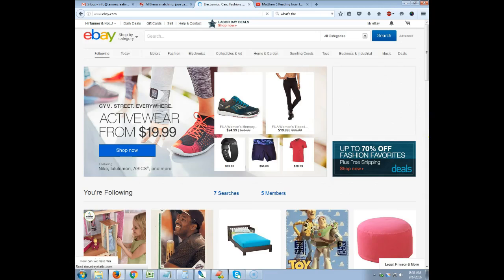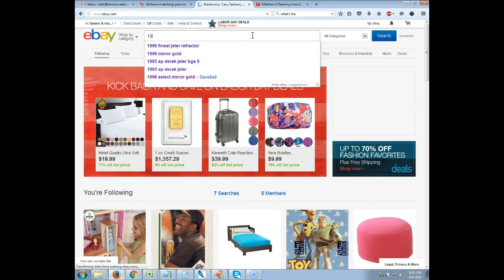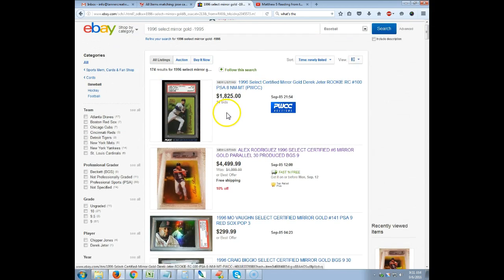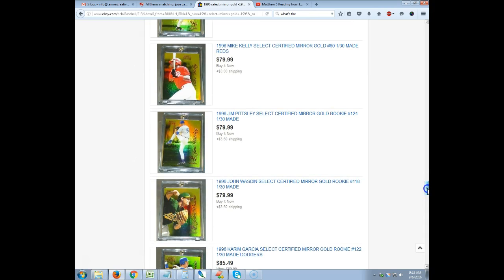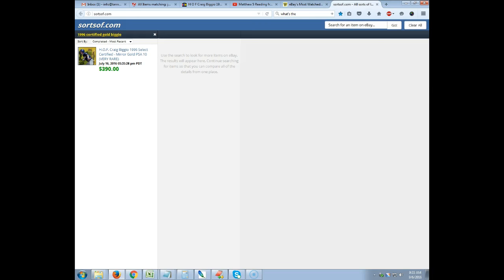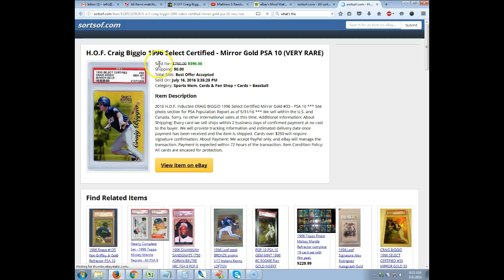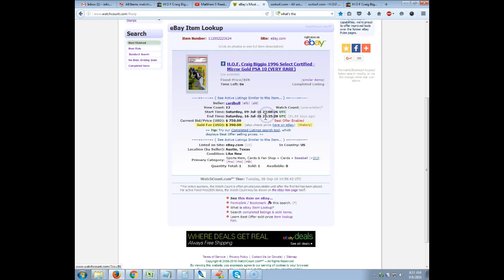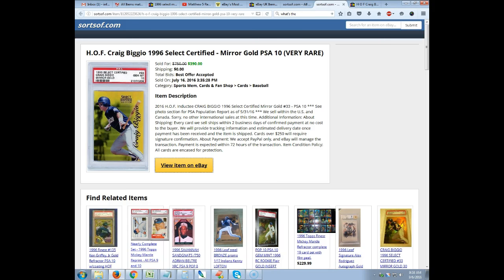How much do sports cards REALLY sell for? Tanmanbaseballfan.com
Find out how to tell the actual value of a baseball card.  It is easy!